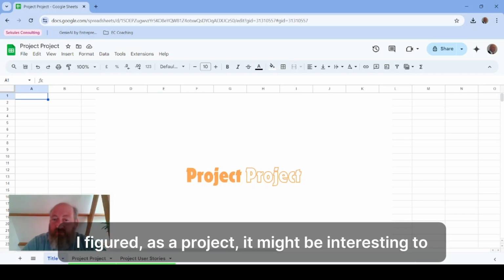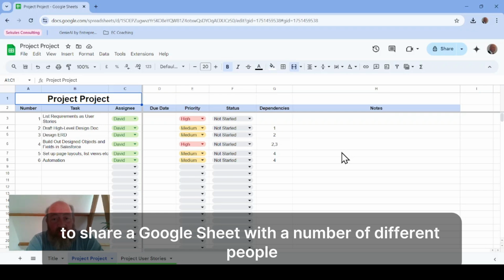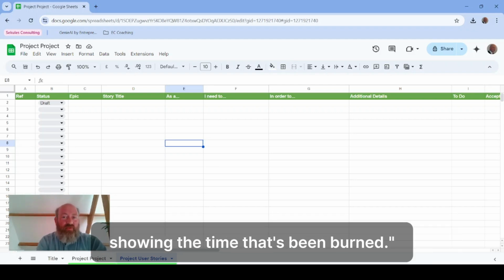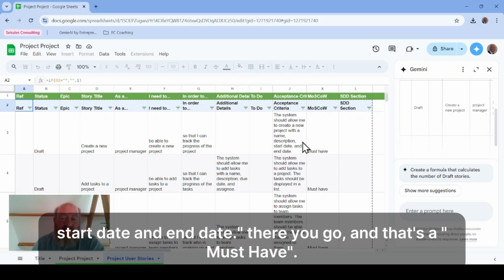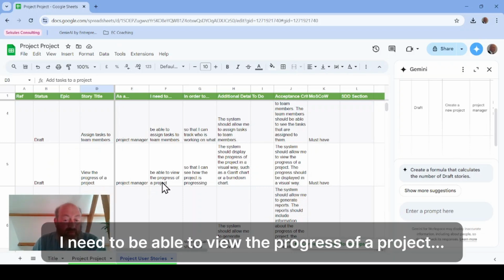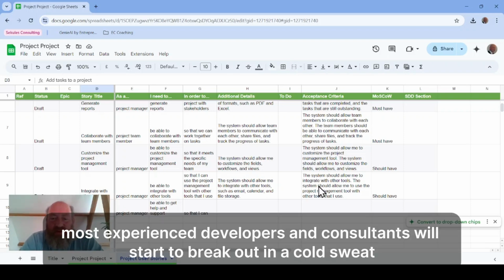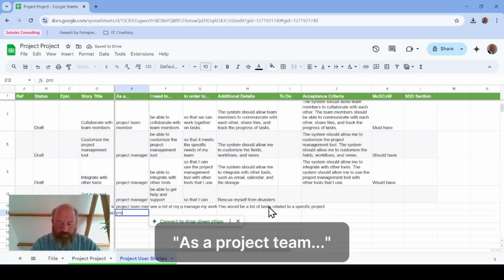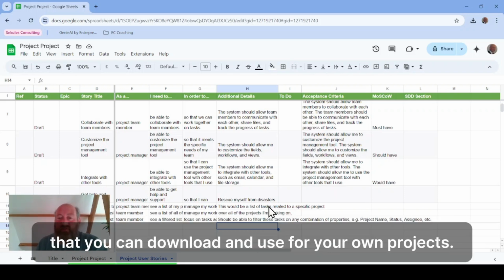The Project Project - Part 1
This is a short series of videos, aimed primarily at Salesforce Administrators, outlining the process of delivering a simple project in Salesforce. And what better project to demonstrate this on than a simple Project Management solution?

Really, my target audience is probably people who have been given the responsibility of looking after their company's Salesforce org, mostly because they've accidentally demonstrated a modicum of skill on Excel. But even the more experienced admins (and even some consultants?) might find something of use in here.

In Part 1, we walk through the process of gathering requirements and defining what we need our solution to do, and how we'd like it to behave. Nothing fancy so far; a little light AI wrangling for some inspiration, then a poke about on a spreadsheet. In the next video, we'll look at the solution design (database schema, ERD, whatever) and _then_ we'll get into the fun part and start building the sucker.

The finished Project Management solution will ultimately be available for installation, pro bono, on your own Salesforce org. It's not really intended as a fully-functioning app (it's a bit vanilla for that) but it should be a decent starter for your own custom project management solution.

Anyway. What are you doing reading this nonsense? Go watch the dang' video already!